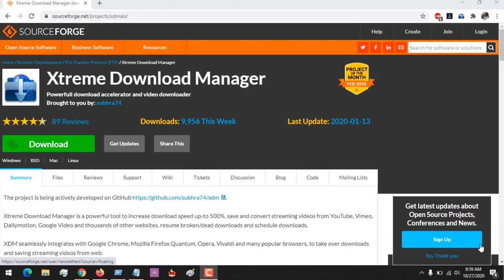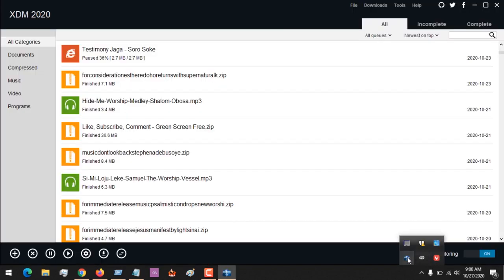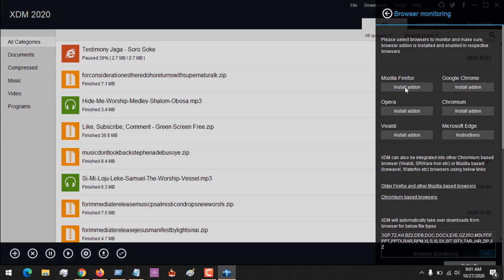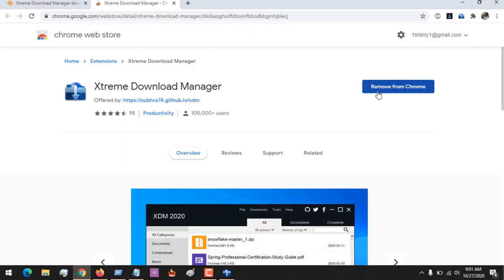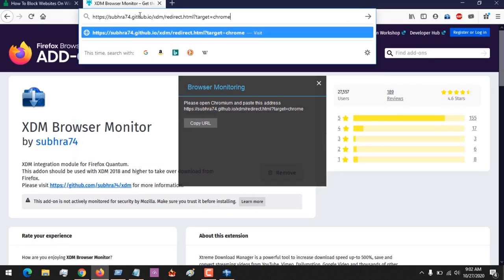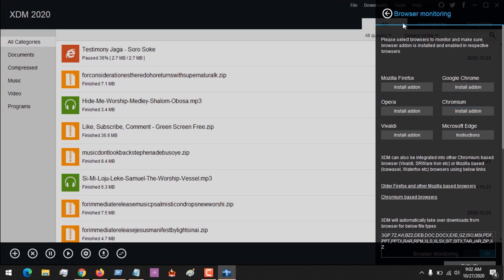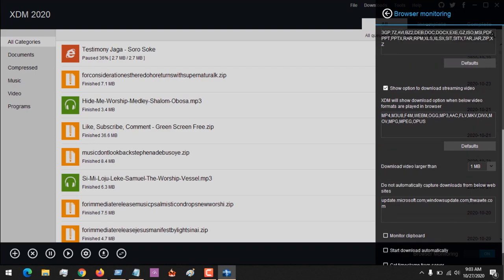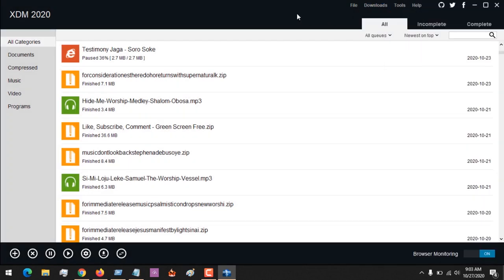How to Setup XDM (Automatically Grab Files and Downloads)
How to Set up Xtreme Download manager to Automatically grab download files from Browsers

Set up XDM to get download from every website and browser for the fastest download speed.